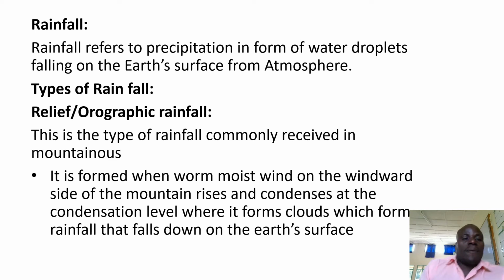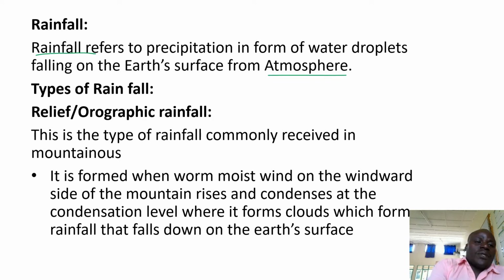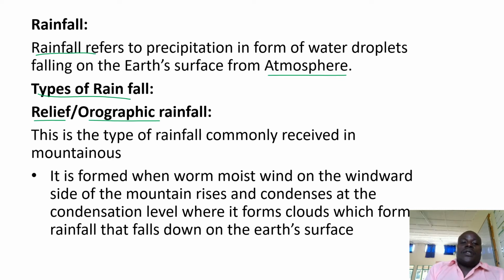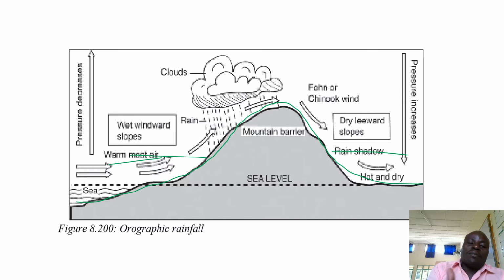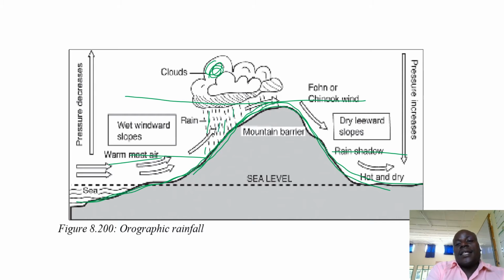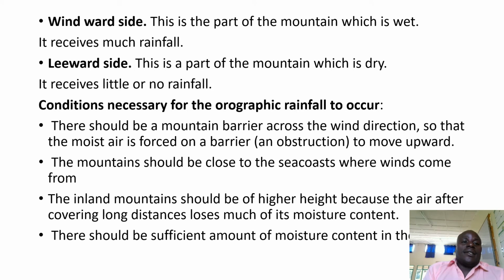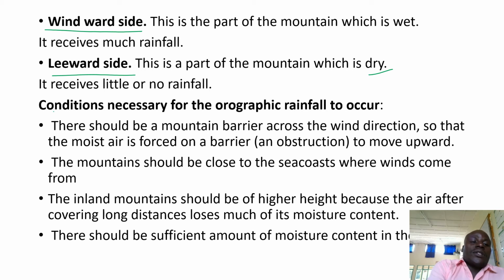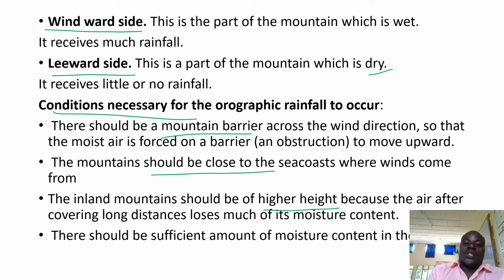LESSON 3 TYPES OF RAIN FALL